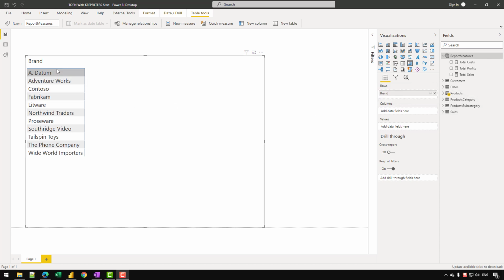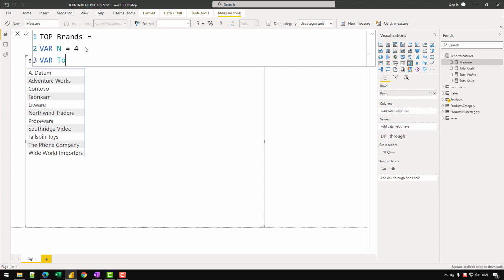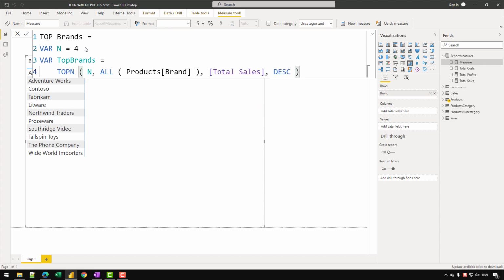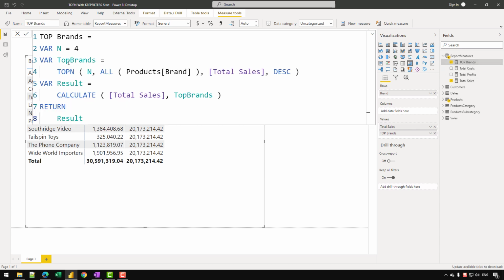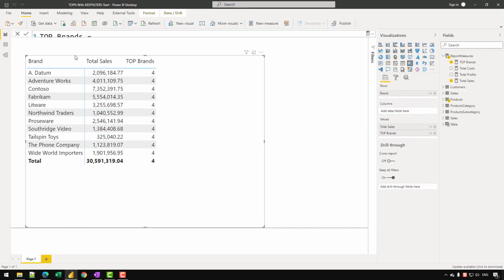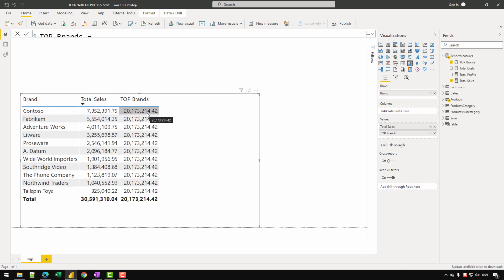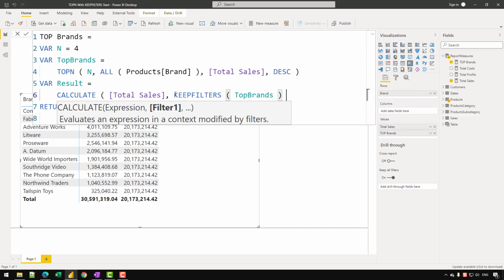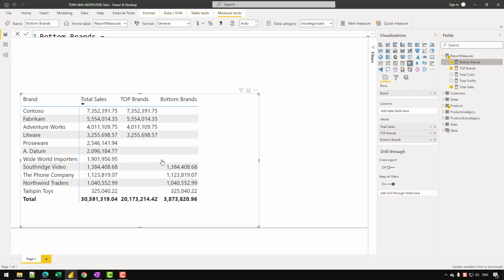Find Top Products or Customers with TOPN & KEEPFILTERS in DAX | Power BI